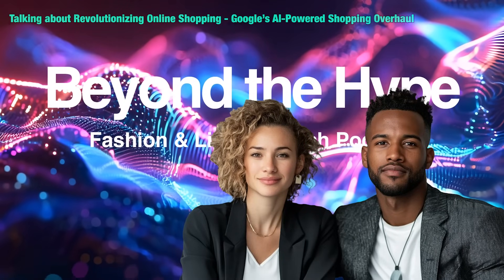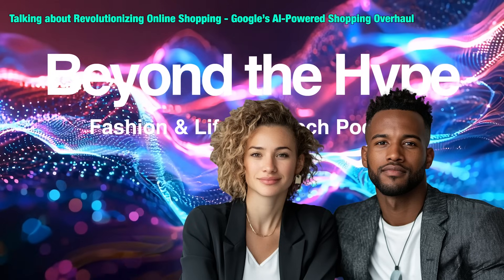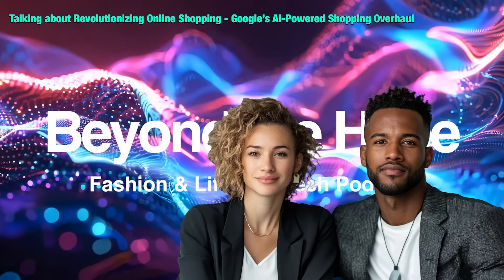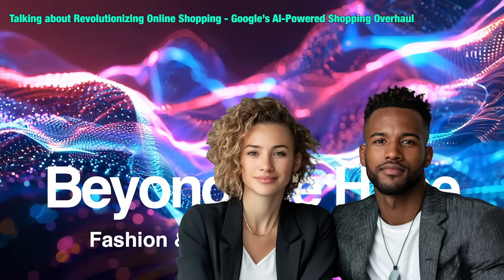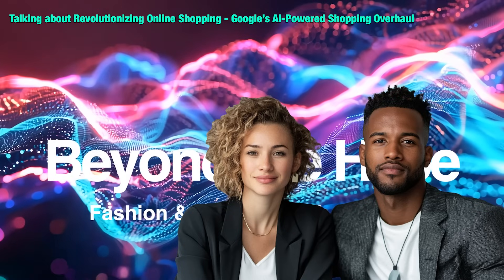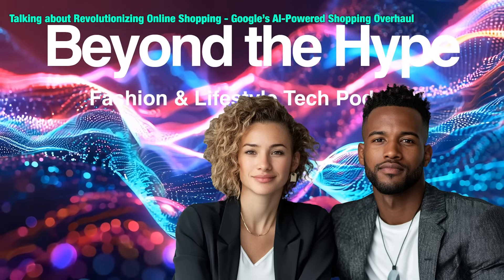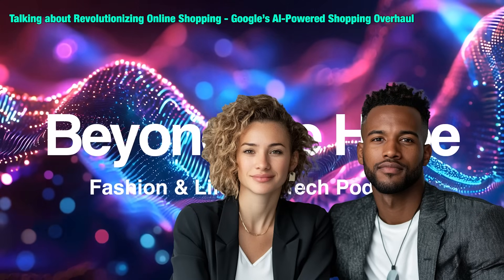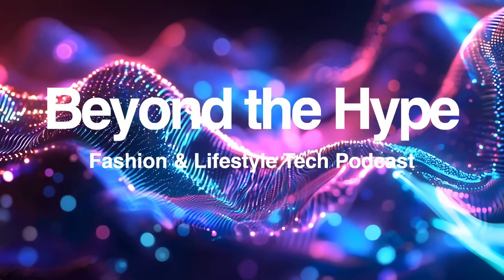Talking about Google’s AI-Powered Shopping Overhaul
In this episode, we dive deep into Google’s latest AI-powered revamp of its shopping platform.

From dynamic filters and virtual try-ons to personalized home feeds and exclusive deals, we explore how AI is transforming the way we shop online. Discover what these changes mean for consumers and brands alike, and how they are setting the stage for the future of e-commerce.

Whether you're a frequent online shopper or a retailer, this episode will give you key insights into the new era of personalized shopping experiences.